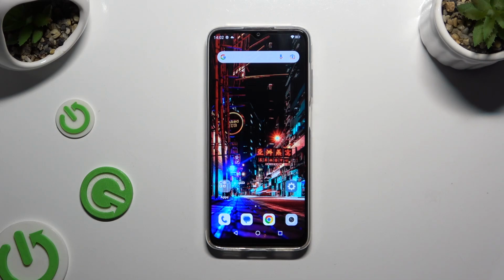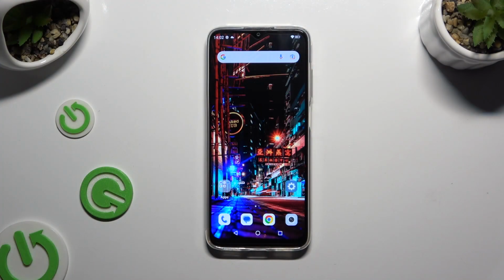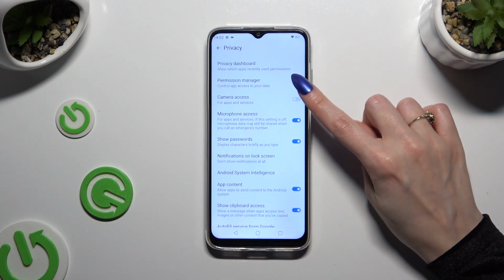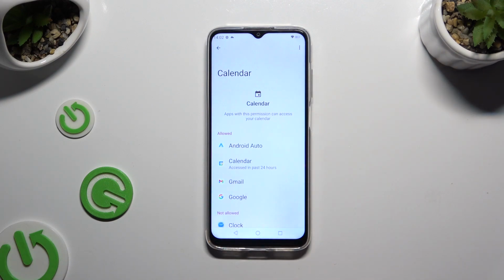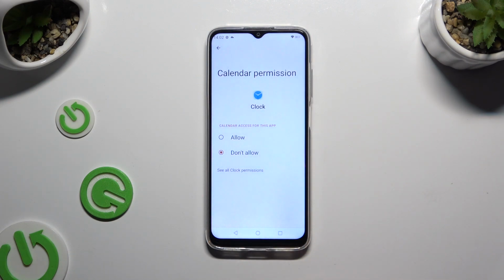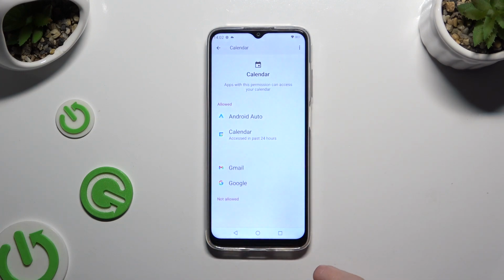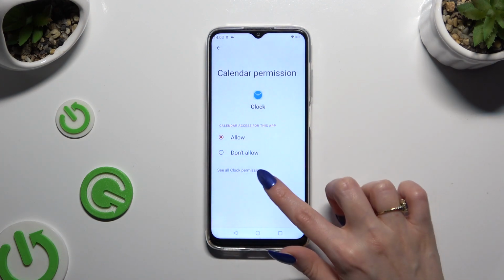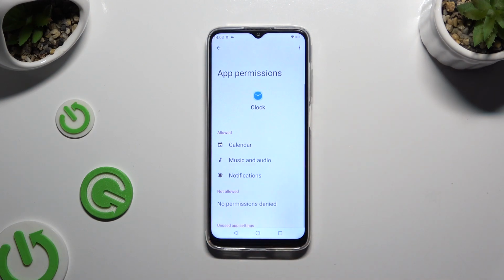How to Change Apps Permissions on CUBOT X70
Find out more info about CUBOT X70:
Managing app permissions on your CUBOT X70 is essential for ensuring your privacy and security. By controlling which apps have access to certain features and data, you can protect your personal information and optimize your device's performance. Follow our steps and do it successfully.

How to access app permissions settings on CUBOT X70? How to view and manage app permissions individually on CUBOT X70? How to revoke or grant specific permissions to apps on CUBOT X70?